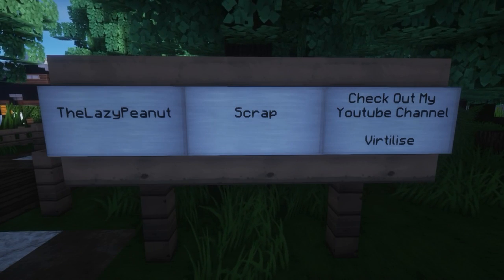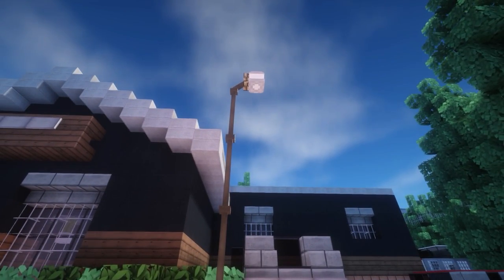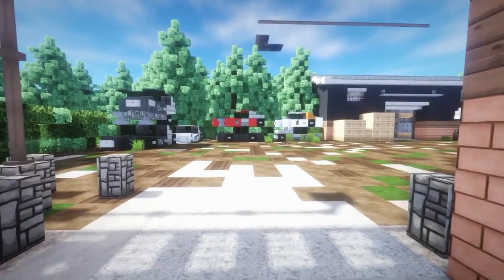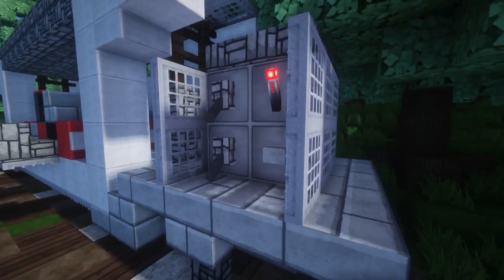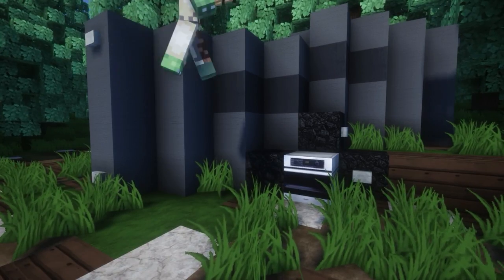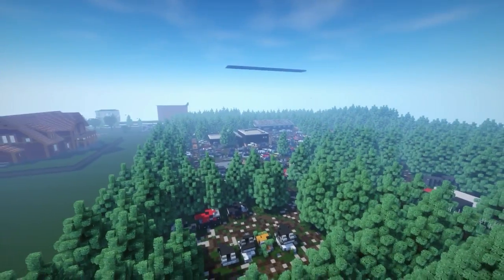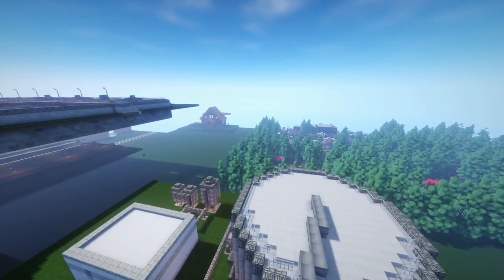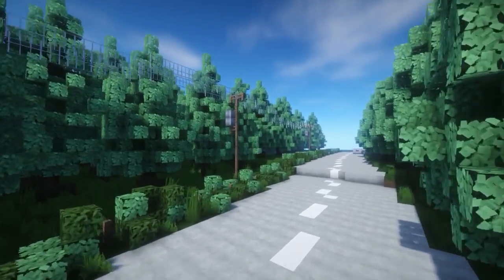Minecraft - Scrapyard / Junkyard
● On server do /warp plotworld then /tppos 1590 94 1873